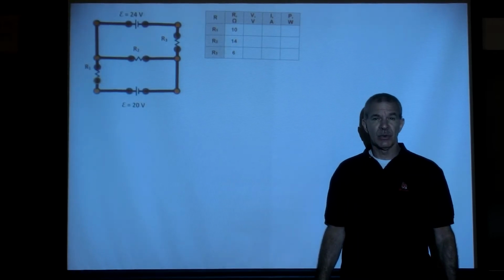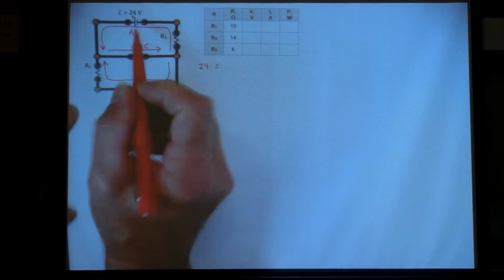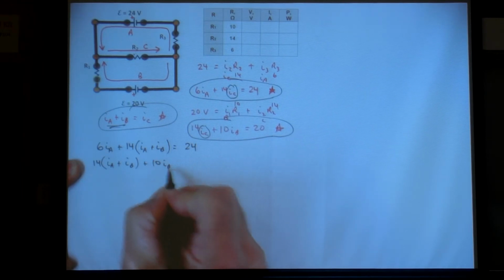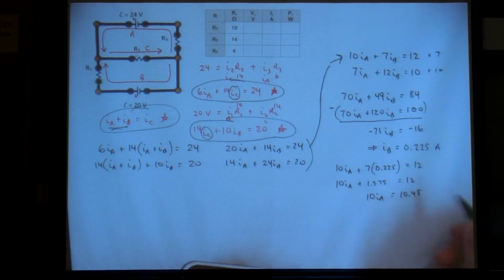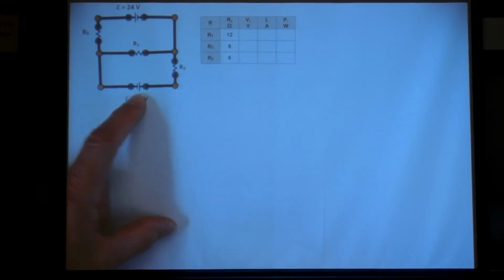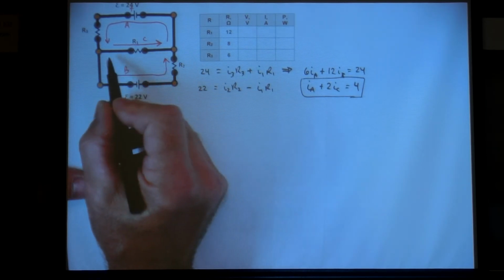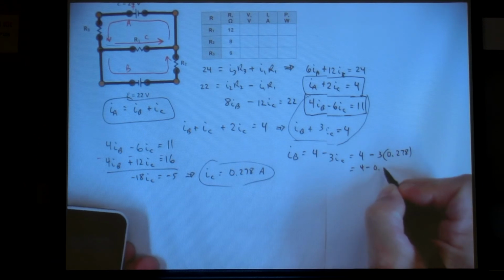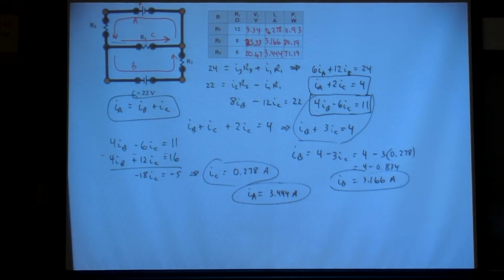Complex Resistor Circuit Examples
Examples of solving two complex circuits.